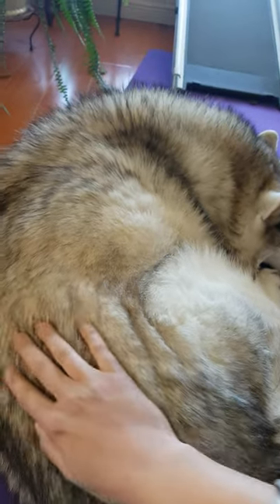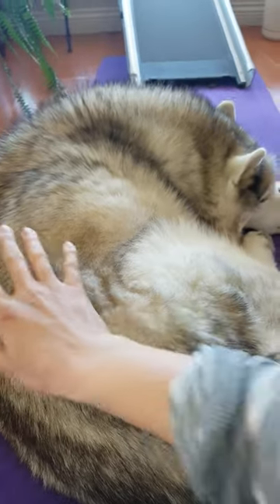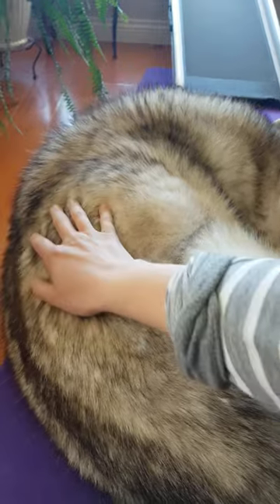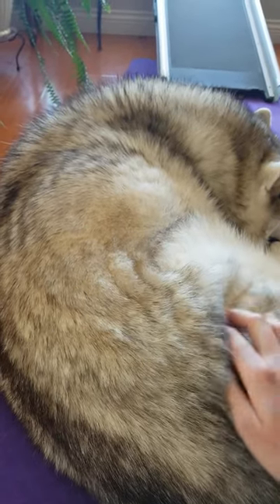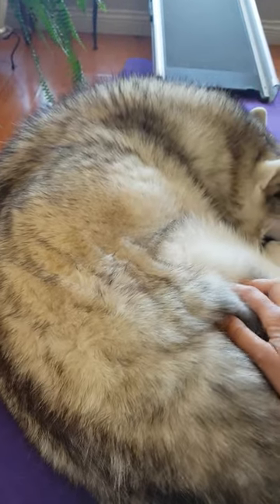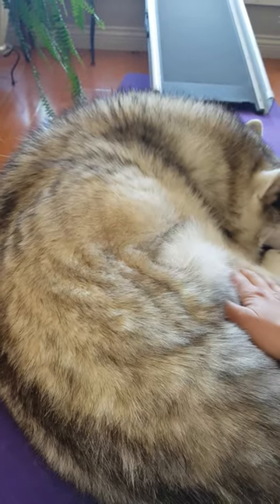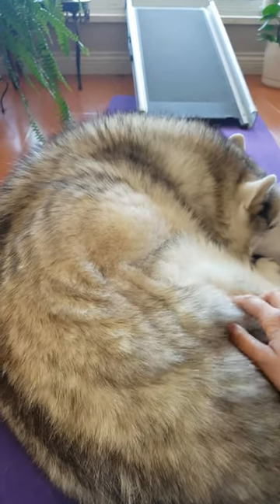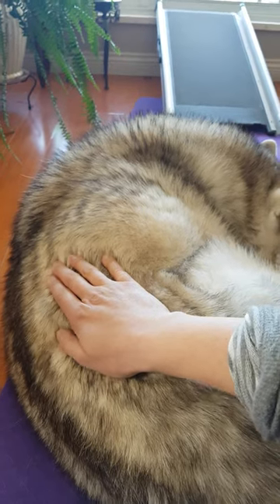Muscle Spasms - how to help your dog.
Just as us, our dogs might at some point in their life suffer from muscle spasms. What can we do to help them? Watch the video to learn a gentle technique to bring them relief during a muscle spasm.

 I'm Marta and I am an animal massage professional. On this channel you will find video tutorials demonstrating dog massage techniques to keep your best friend feeling great.

Canine massage and feline massage are an important part of a holistic approach to pet care. It serves as a preventative measure and a way to bring relief to your animal companion. Massage facilitates the connection between body, mind and spirit supporting an overall state of well-being.